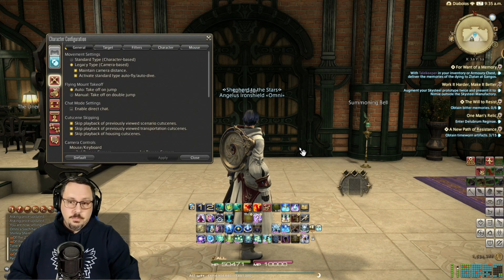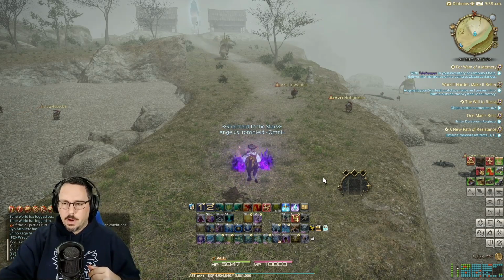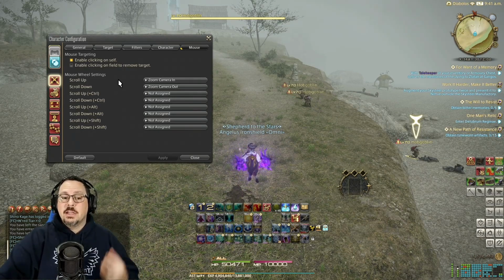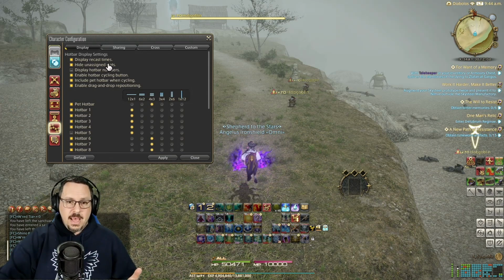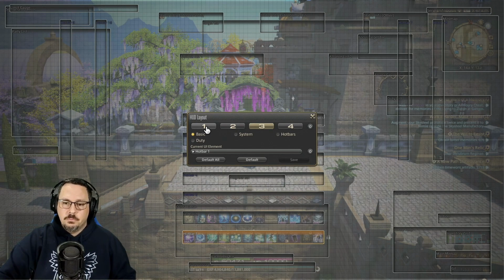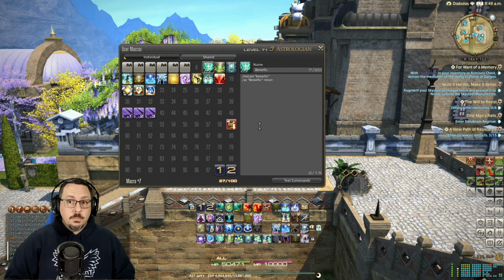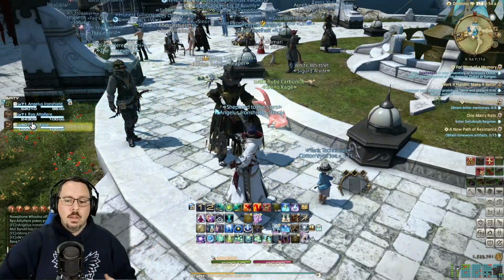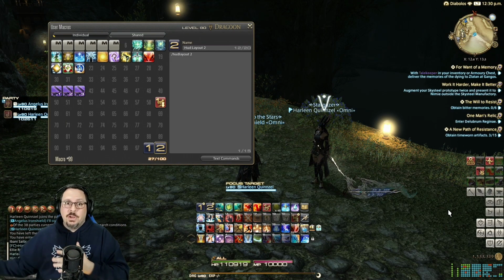New or Returning to FF XIV? Make these adjustments!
After playing Final Fantasy XIV since August, I have had to relearn several of this options and adjustments, along with new customization that have allowed me to take my game up a step. What have your done to improve your gameplay?

Intro - 00:00
Movement Configuration - 00:48
Tab Targetting - 02:00
Reduce Battle Effects - 03:30
Mouse target options - 04:08
Inventory Configuration - 04:53
Tooltip Location - 05:23
Minor HUD  Elements - 06:09
Hotbars Settings - 06:37
HUD Layout - 08:00
Macros - 10:08
Party Target Combat Macro - 13:07
Misc Macros - 14:12

MMO mouse options:

Cheap MMO mouse
Logitech MMO mouse

*Catch my stream on Twitch*

Tuesday          8am to 12pm
Wednesday    8am to 12pm